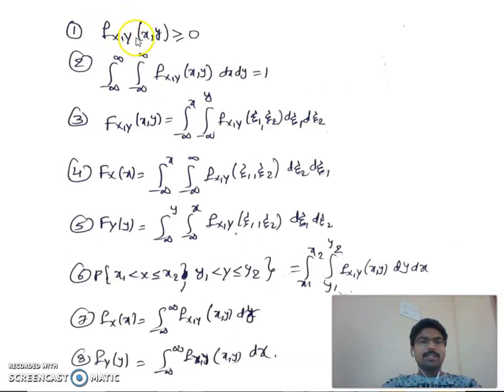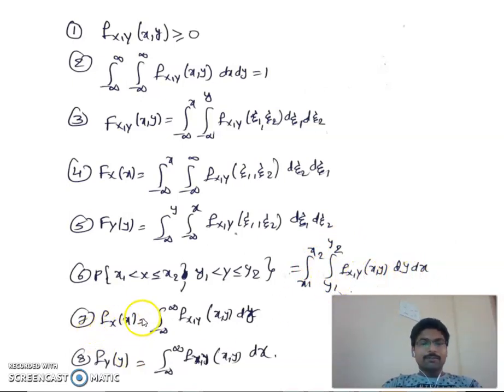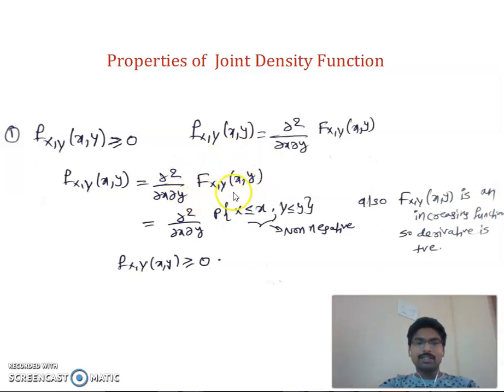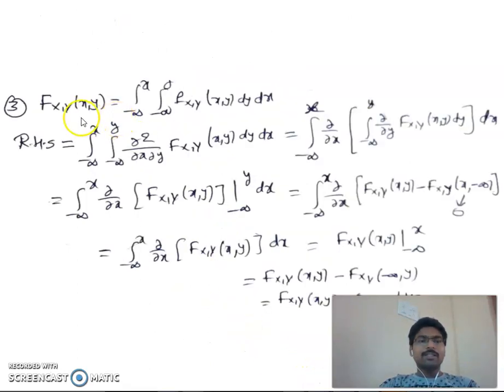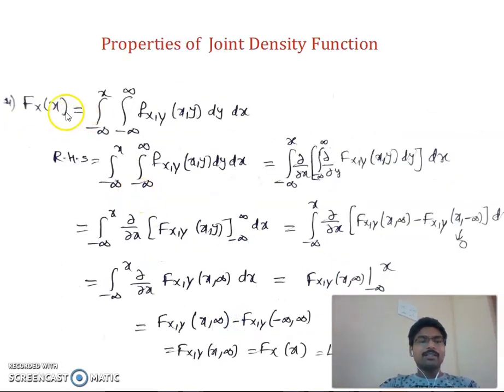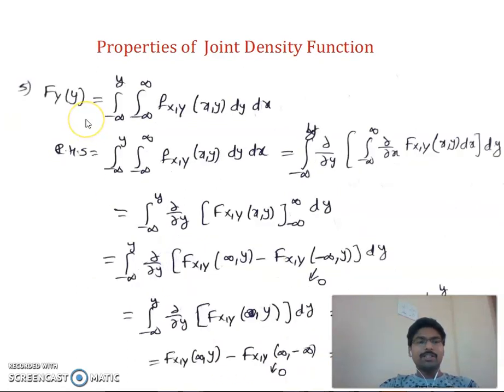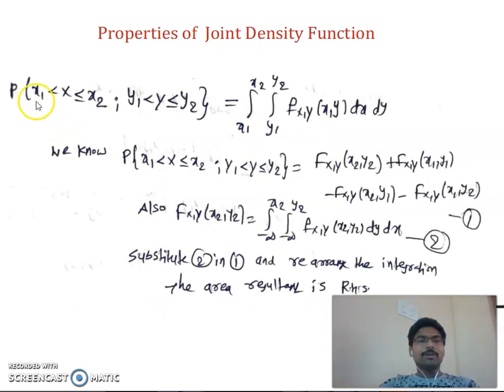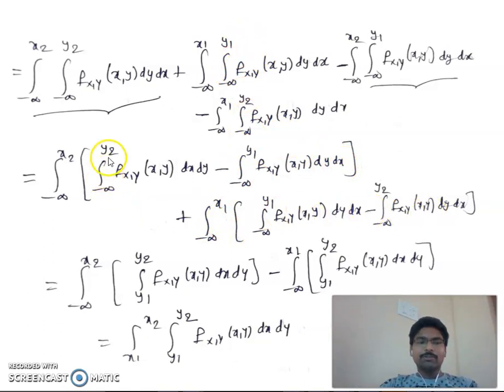properties of joint density function derivations and proves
Properties of Probability Density function Properties of PDF with derivations